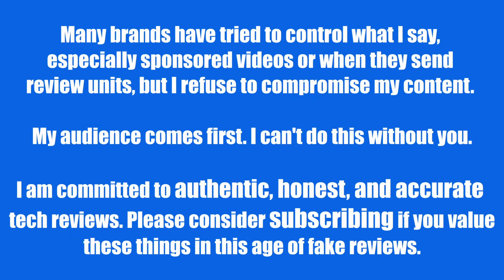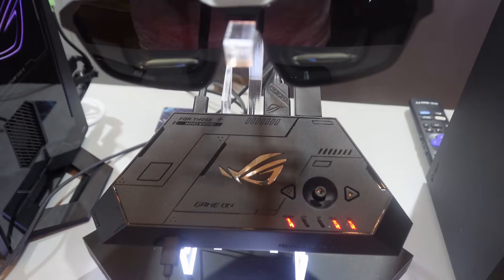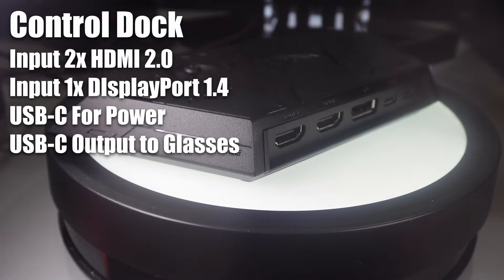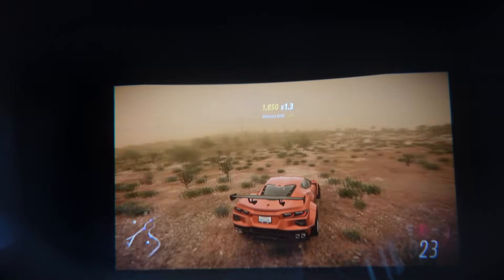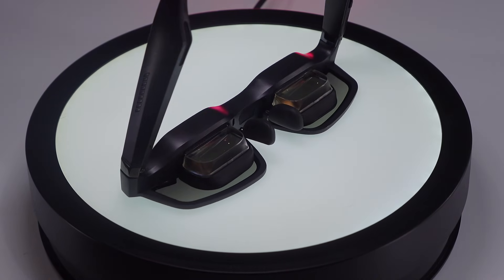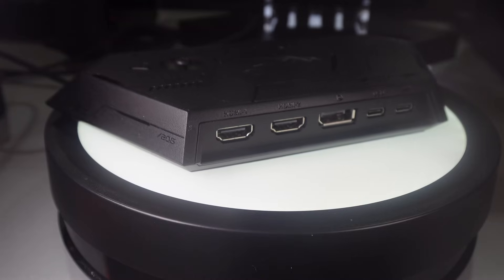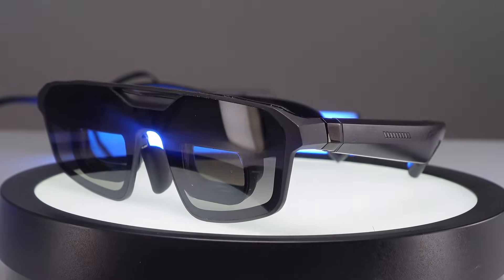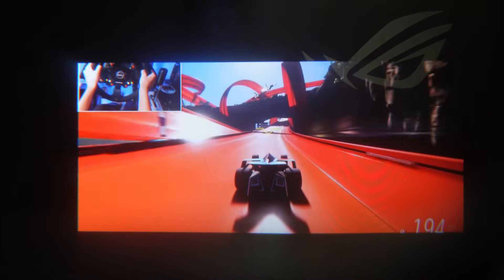ROG XReal R1 Review (One Hour) - 240 hz OLED, Amazing Stability, Auto Transparency, Control Dock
I got over one hour hands on to do whatever I wanted with the XReal R1, and I got to say I was impressed. Visually, the lenses seemed clearer than the XReal One Pro I just reviewed. No chromatic aberration. The overall clarity and brightness was not as good as  my Luma Pro, but the excellent stability, auto transparency, and 240 hz refresh rate will probably make these glasses more desirable. That said, if they cost too much more, then the cheaper Luma Pro or Beast may be the better option. We'll have to see when we get the actual final production units in as the ones I tested were preproduction units.

You can find links to research, preorder, and buy all Black Friday Deals for RTX 5000 laptops on my 2025 Gaming Laptop List

00:00 - Asus ROG XReal R1 Review
00:48 - Shoutout to Asus
01:06 - Xbox ROG Ally X and ROG XReal 1 Experience - ROG XReal R1
01:31 - Full Experience Requirement - Control Dock - ROG XReal R1
03:03 - Control Dock Port Selection - ROG XReal R1
04:11 - Stabilization Impressions - ROG XReal R1
04:35 - Display and Comfort Impressions - ROG XReal R1
06:06 - Purchase Options - ROG XReal R1
06:42 - Overall Impressions - ROG XReal R1
07:35 - Auto-Transparency Feature - ROG XReal R1